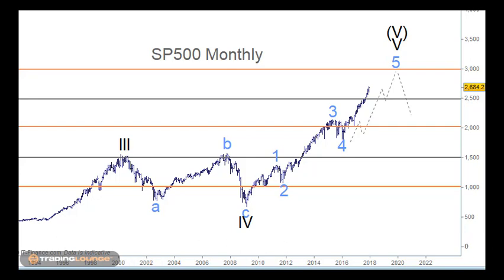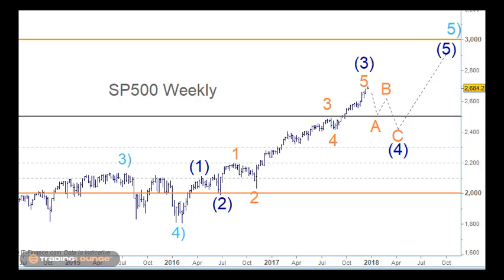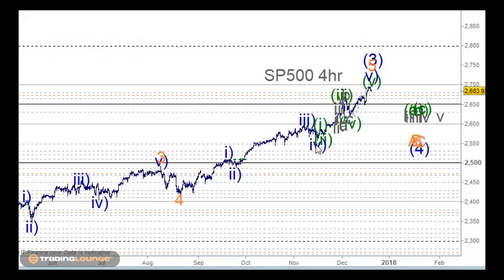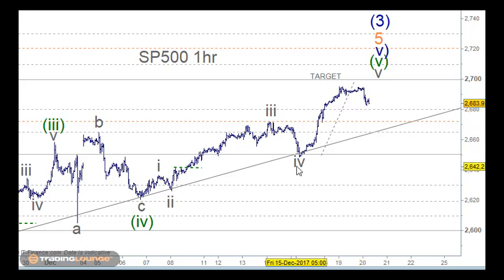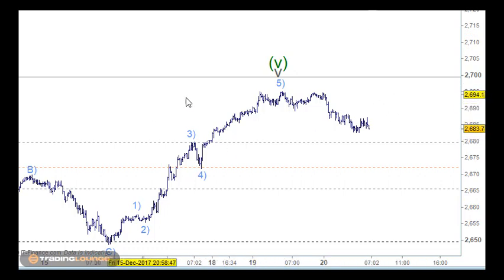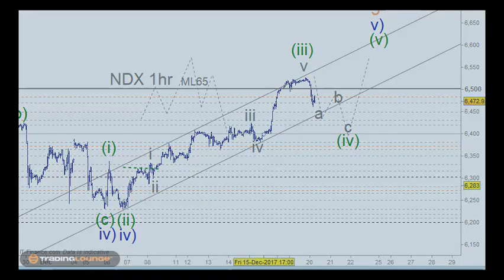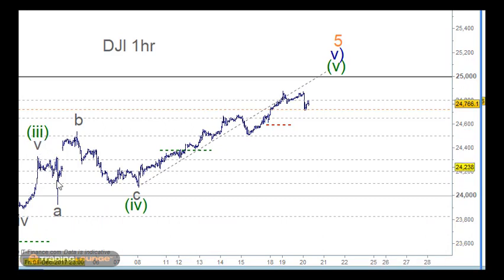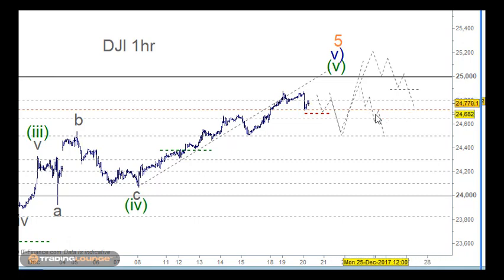SP 500 Elliott Wave 20 Dec 2017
S&P 500 Elliott Wave Analysis
In a nut shell I'm looking for a top of intermediate Wave (3), but I cant confirm this just yet, as I need to see an impulse wave downwards.
Elliott Wave count: Wave v of (v) of v) of 5 of (3) around 2700 has been the Elliott Wave target and we are here now.
DJI and NASDAQ Elliott Wave counts are also included today and are the same as the SP500, however the NASDAQ can be in a Wave (iv) retracement.